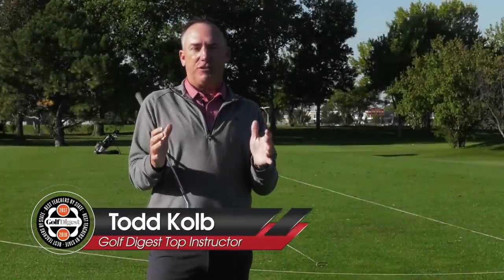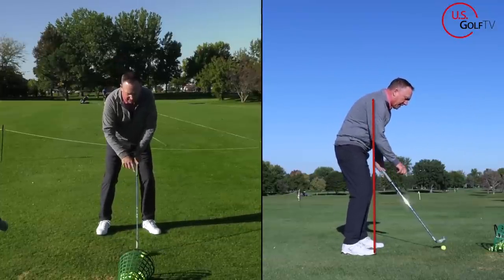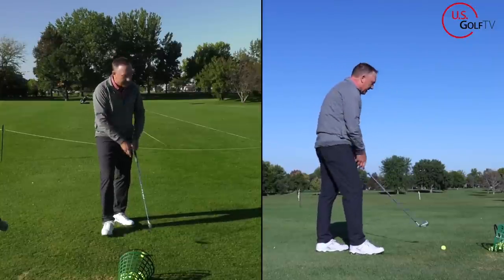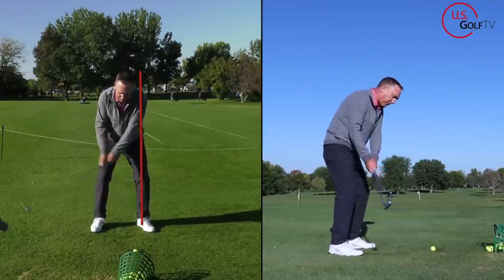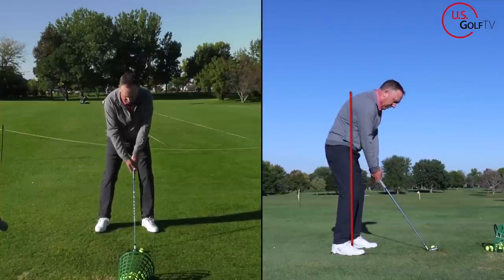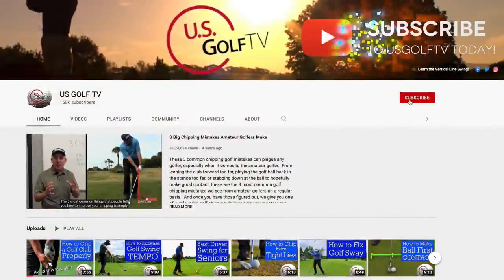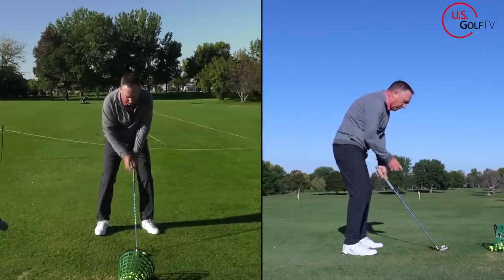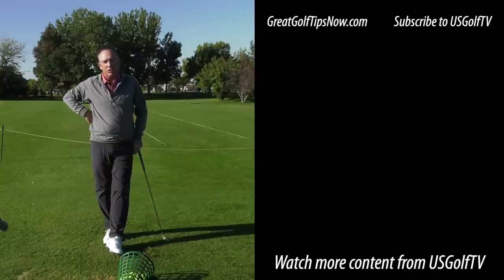The Perfect Takeaway for Golf - Fix 90 Percent of Bad Golf Shots!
If you have a golf takeaway too far inside, chances are you are getting a lot of inconsistent golf shots.  Learn the perfect takeaway by following these simple golf swing tips!

Learning this simple golf swing tip will give you a better takeaway with an easy golf swing to repeat time and again.

Learn more about the Vertical Line Golf Swing and learn the perfect takeaway